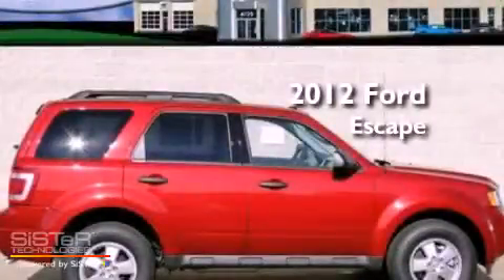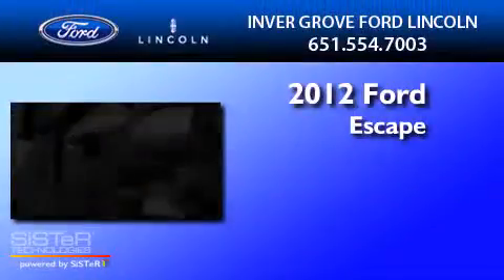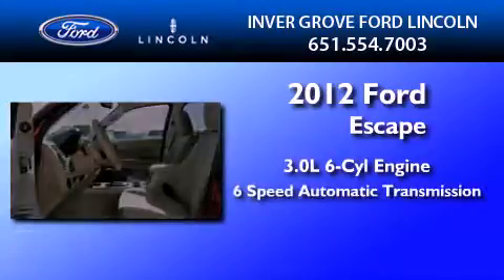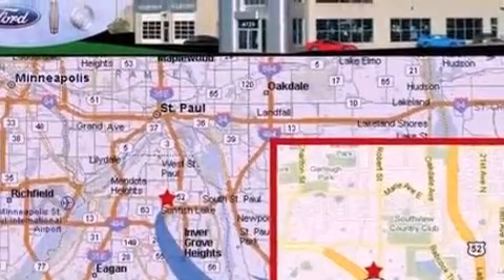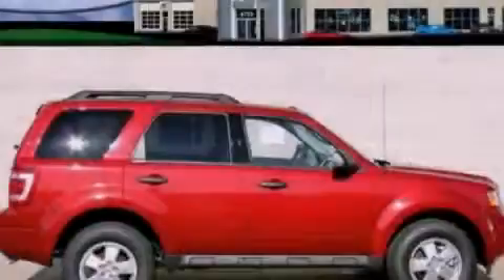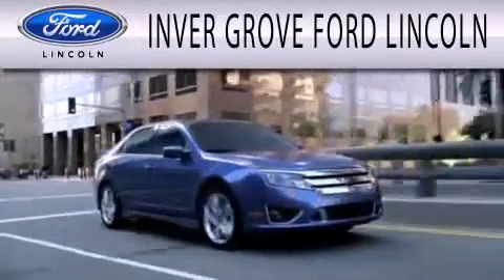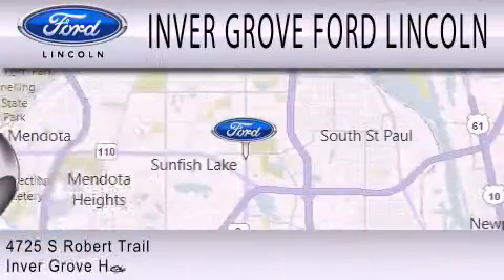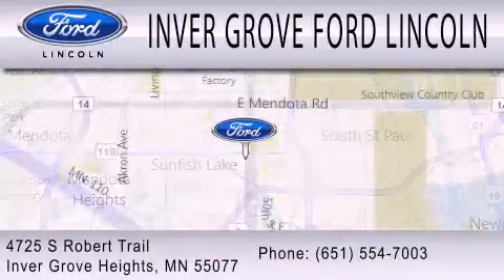2012 FORD ESCAPE Inver Grove Heights MN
Year : 2012

 Make : FORD

 Model : ESCAPE

 Engine : 3.0L V6

 Trans . : AUTO 6SPD

 Exterior : TOREADOR RED METALLIC

 Miles : 10

 4725 S Robert Trail